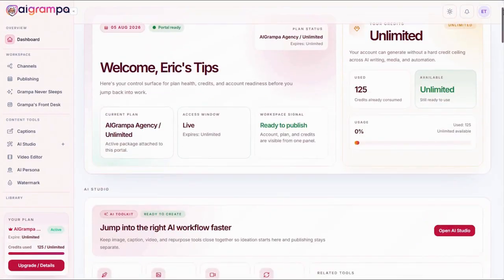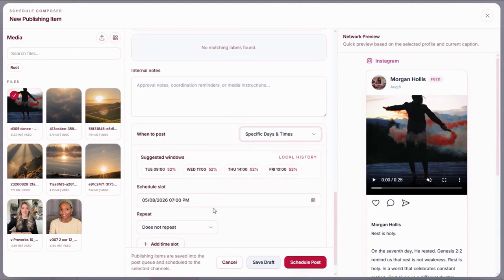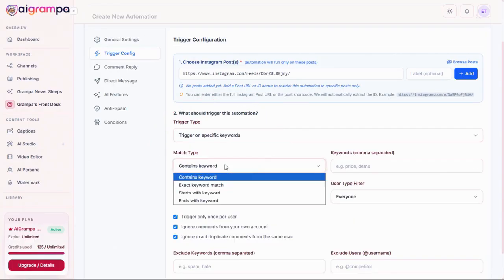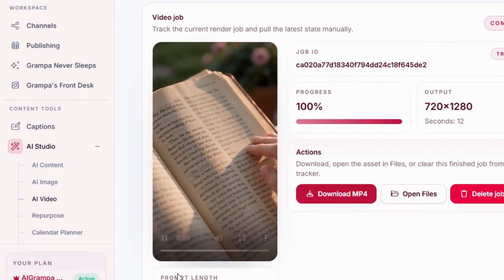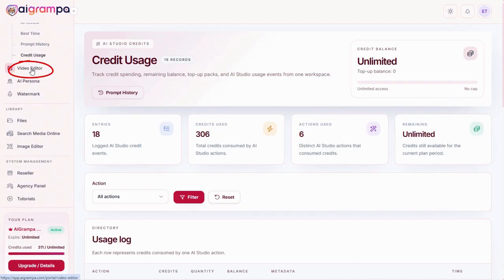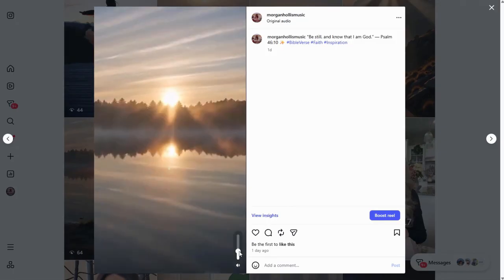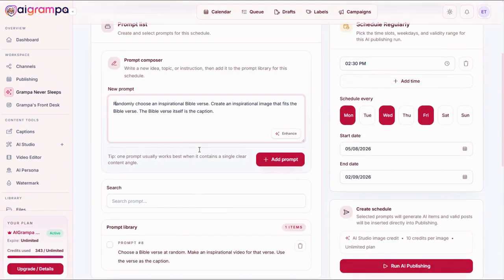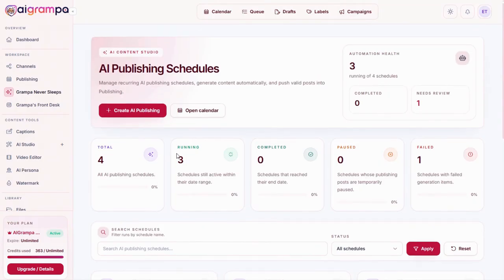AiGrampa Grandpa Never Sleeps Feature Review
AiGrampa Grandpa Never Sleeps Feature Review Tired of posting on Instagram every single day? This video shows how AiGrampa's 24/7 autonomous engine, called Grandpa Never Sleeps, takes over content creation and scheduling completely. We walk through the AiGrampa demo, pricing tiers, and what this means for creator burnout in 2026. "🌍Honest Review
✅Special 5 Bonuses (Totally FREE) AiGrampa GrandpaNeverSleeps ContentCreatorBurnout InstagramAutomation AITools2026 WorkSmarter PassiveIncome SocialMediaTips demo, app, how works, benefits, Instagram posting automation, 2026